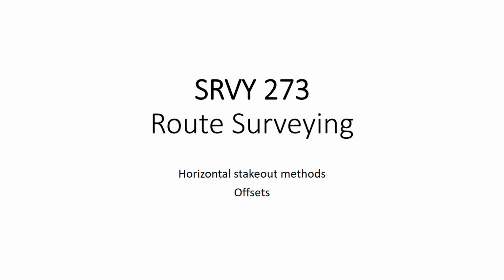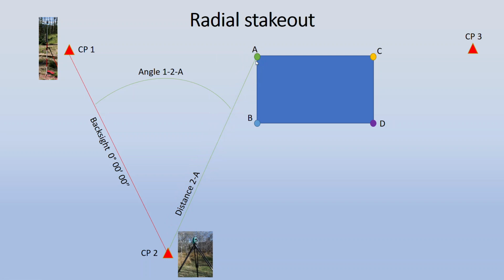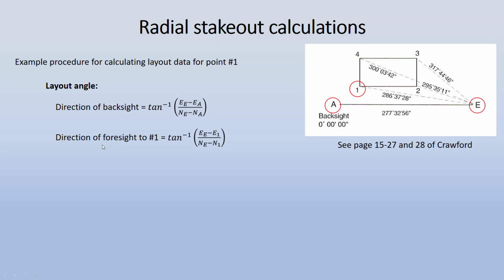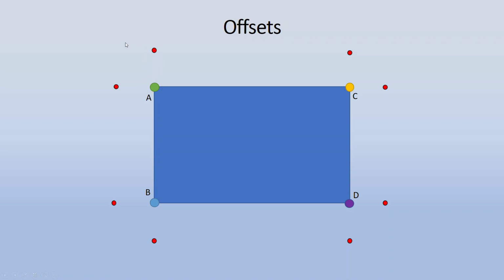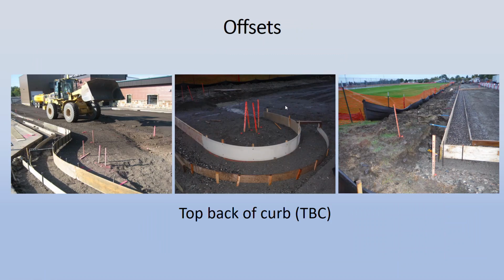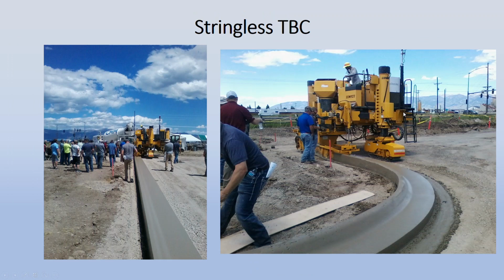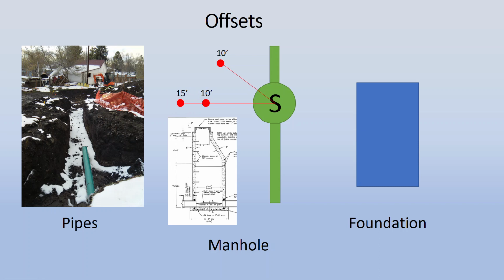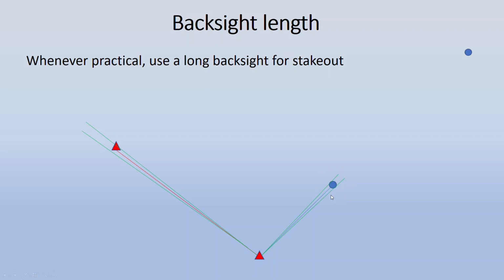273 Week 3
Horizontal layout, offsets